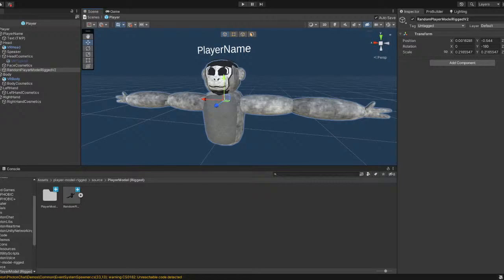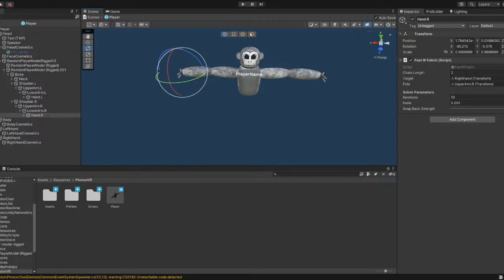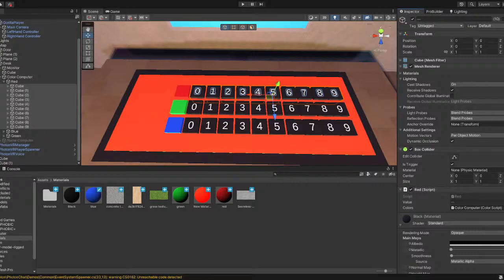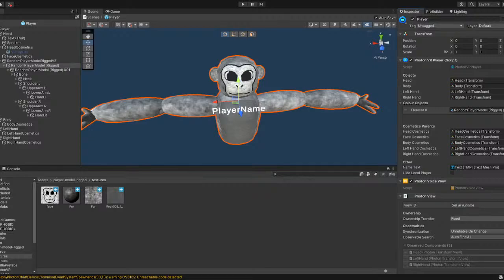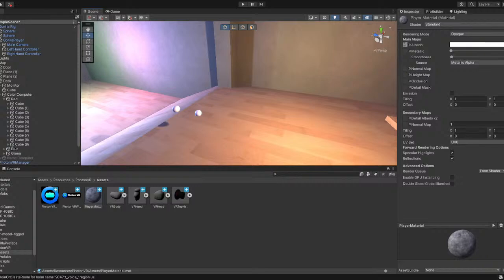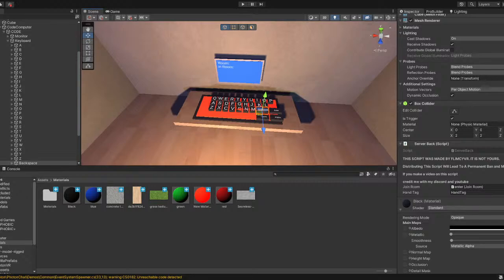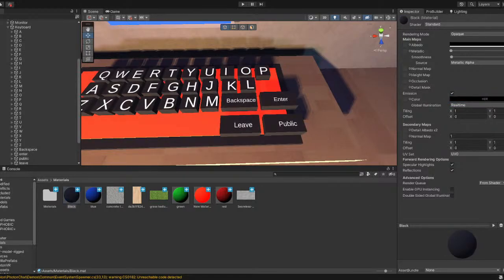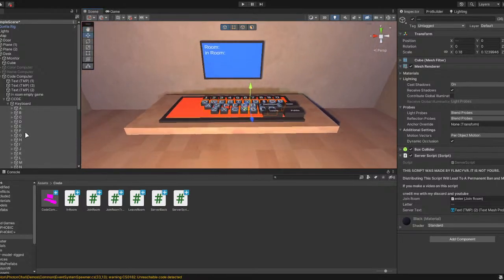🔴LIVE - Working on Vibin' Monkeys